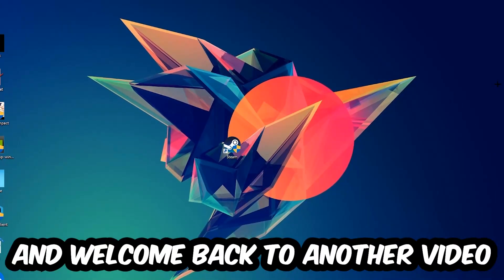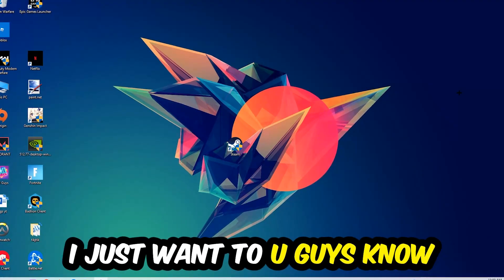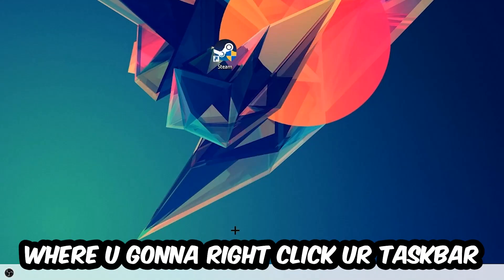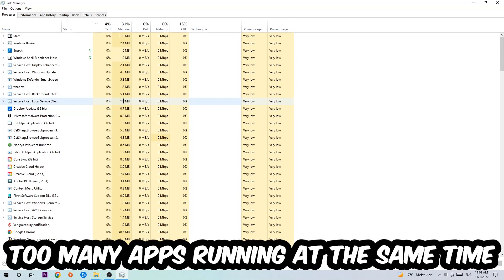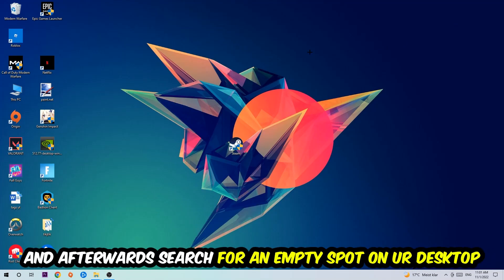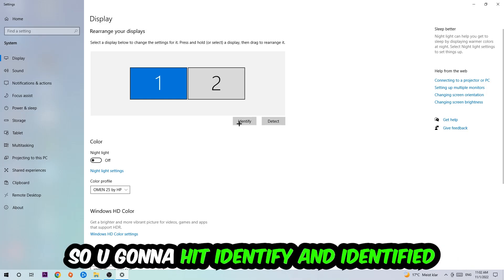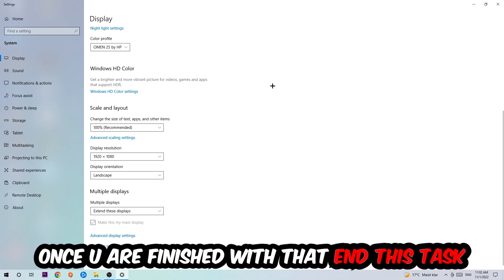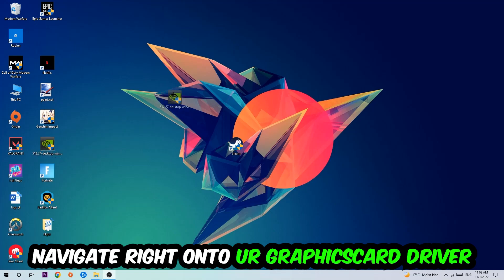Battle.net – How to Fix Crashing, Lagging, Freezing – Complete Tutorial